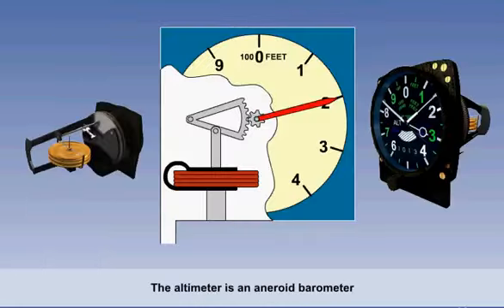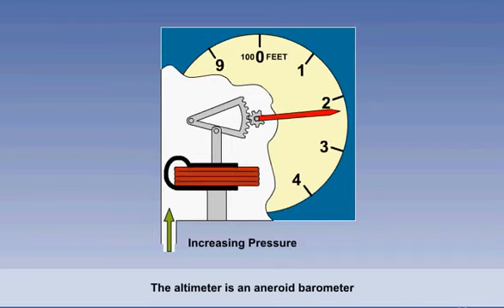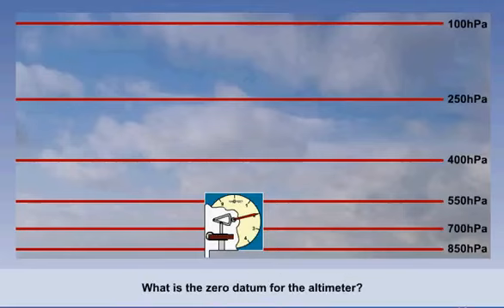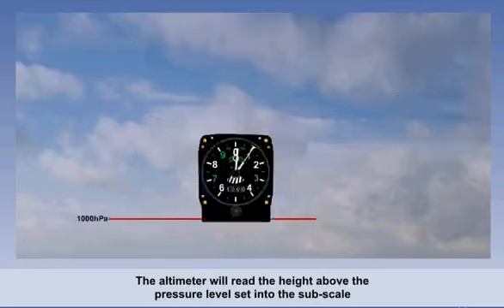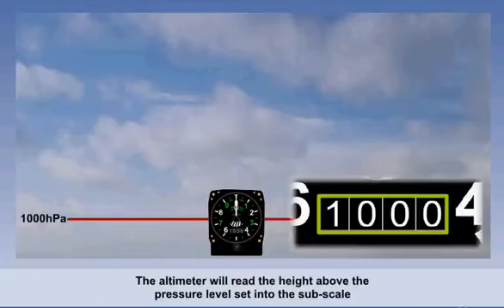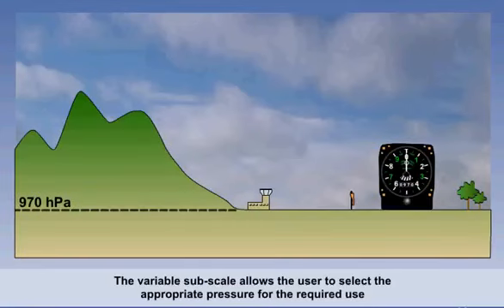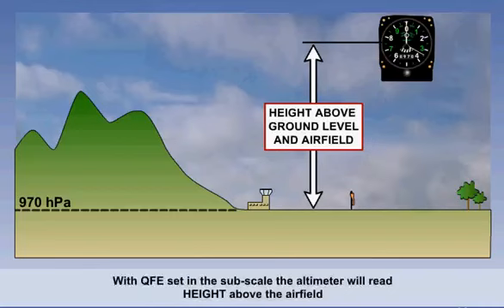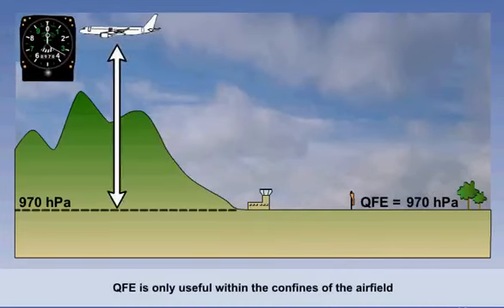Altimetry Part 1 | Meteorology | CPL | By Oxford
Telegram Chaneel For free Books, Notes & Question Banks :-